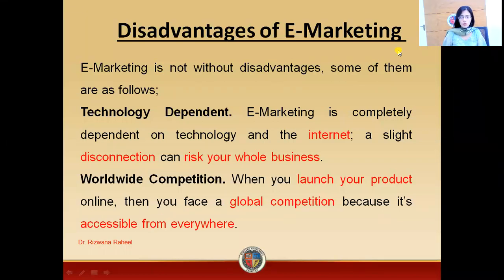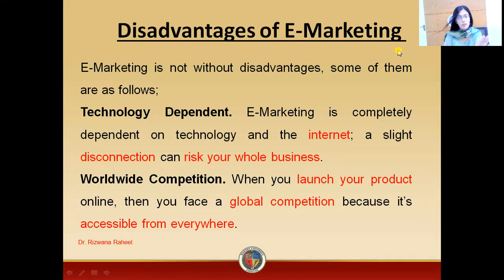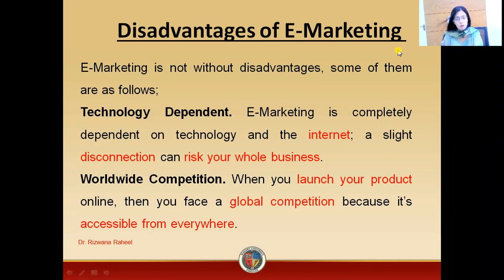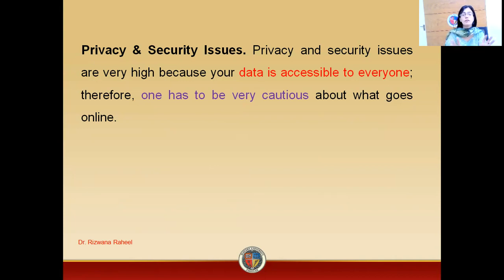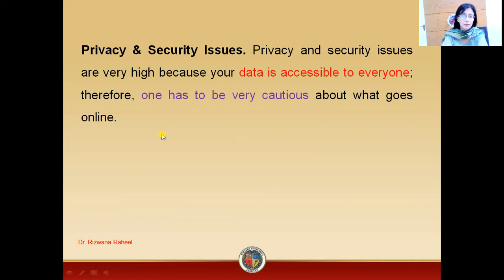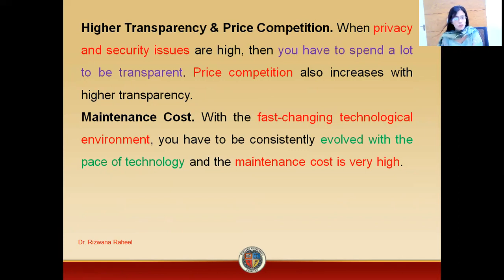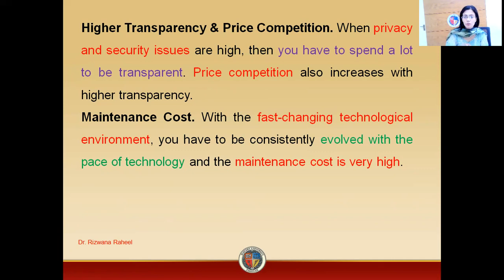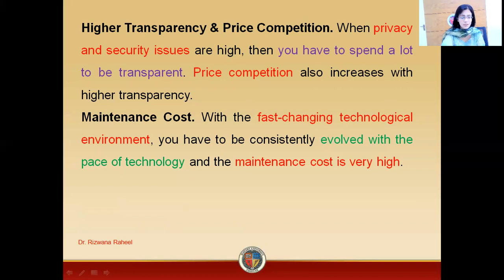Diadvantages of E Marketing